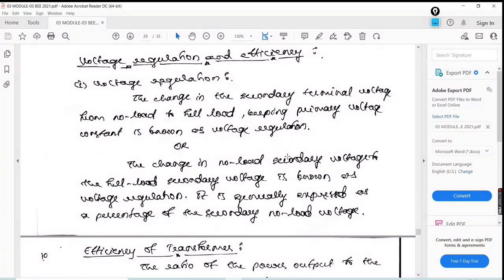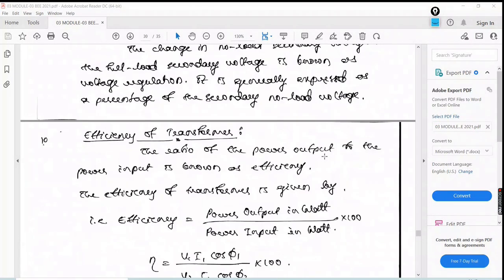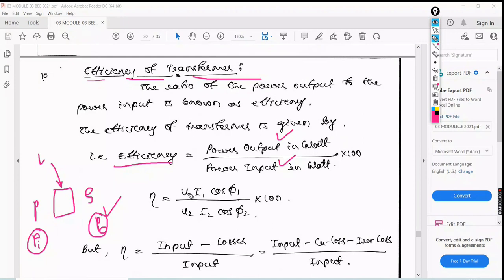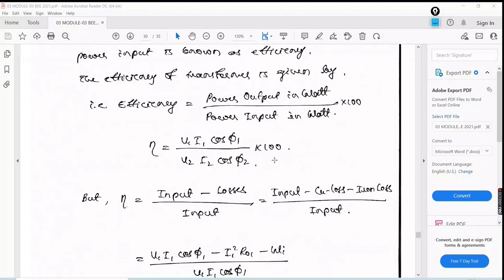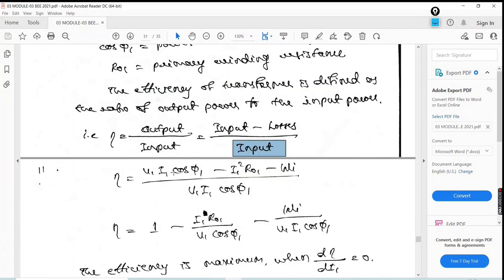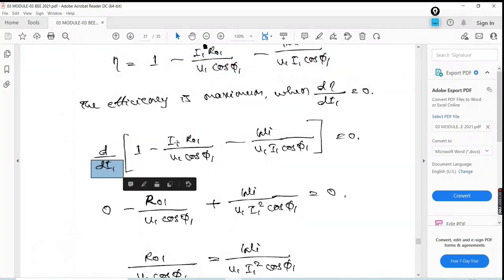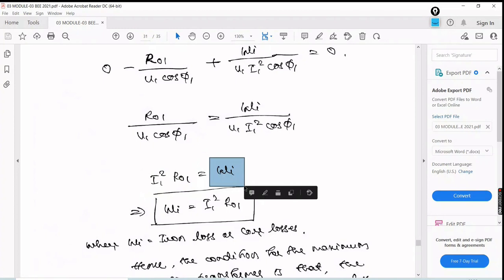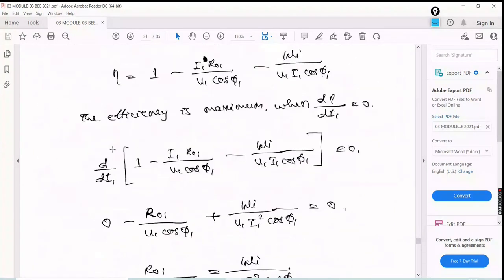Voltage Regulation, Efficiency and Condition for Maximum Efficiency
Topic: Voltage Regulation, Efficiency and Condition for Maximum Efficiency